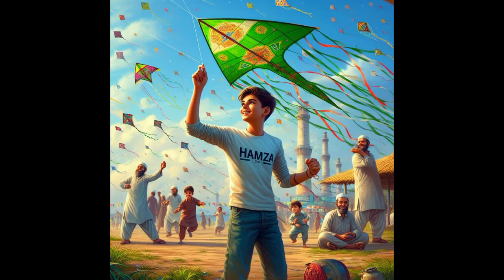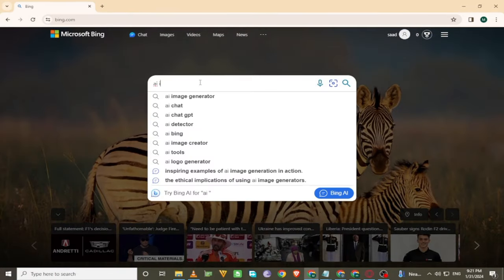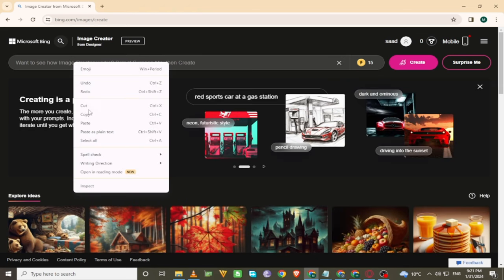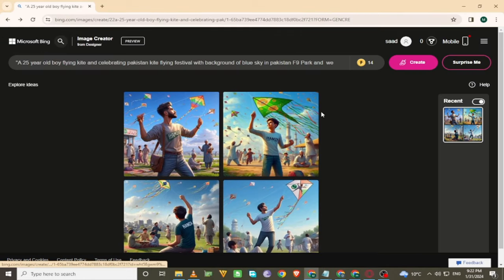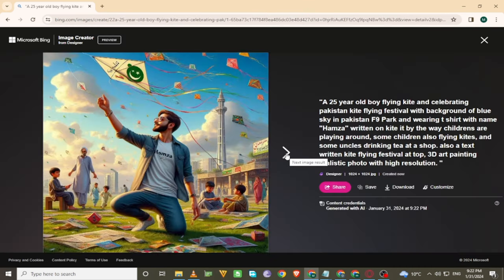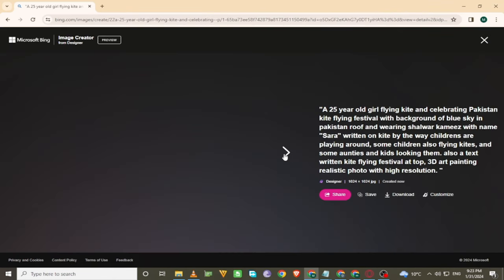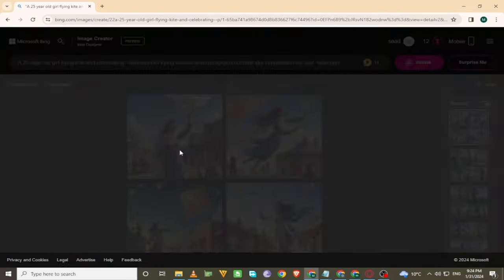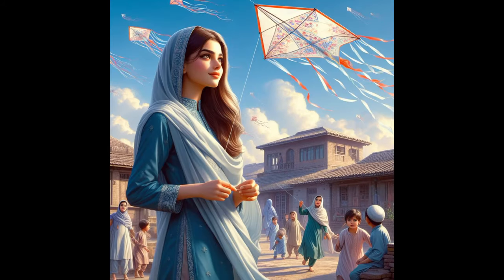How To Create 3D Kite Festival Ai Images | Bing Ai Image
In this tutorial, we're going to learn about . This tutorial is for beginners.

1:"A 25 year old boy flying kite and celebrating pakistan kite flying festival with background of blue sky in pakistan F9 Park and wearing t shirt with name "Hamza" written on kite it by the way childrens are playing around,  some children also flying kites,and some uncles drinking tea at a shop.  also a text written kite flying festival at top,3D art painting realistic photo with high resolution. "

2:"A 25 year old girl flying kite and celebrating  Pakistan kite flying festival with background of blue sky in pakistan roof and wearing shalwar kameez  with name "Sara" written on kite by the way childrens are playing around, some children also flying kites,  and some aunties and kids looking them. also a text written kite flying festival  at top, 3D art painting realistic photo with high resolution. "